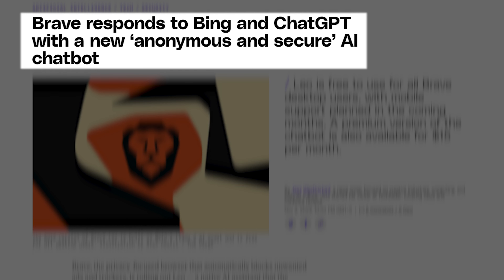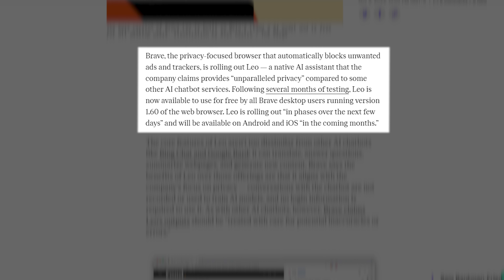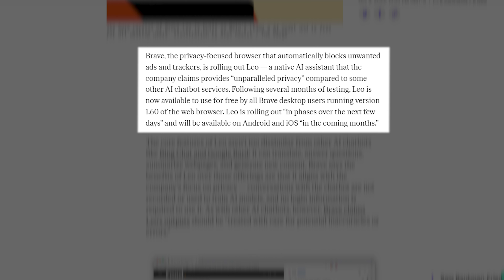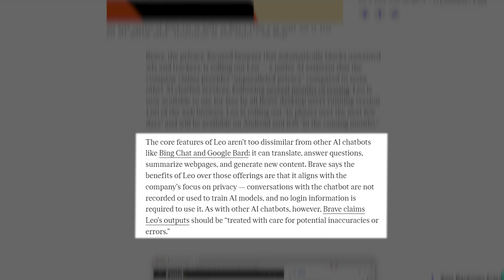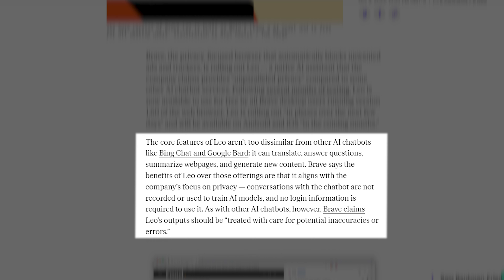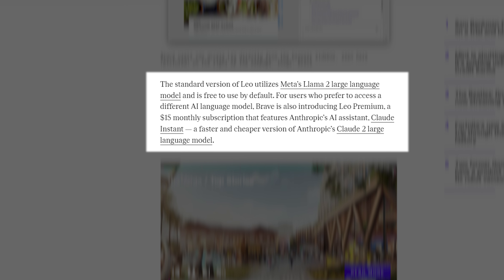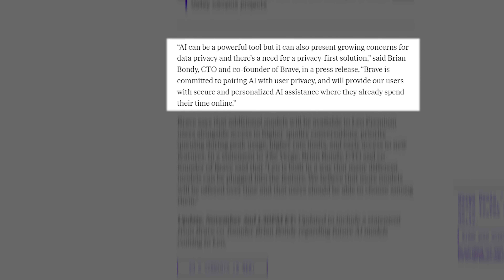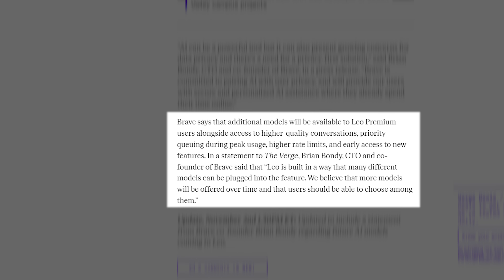Brave Introduces Privacy-Focused AI Chatbot Leo: A New Way to Surf Securely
In this video, we explore Brave's latest innovation, Leo - a privacy-focused AI chatbot designed to provide users with a secure and anonymous digital assistant. Brave, known for its privacy-centric web browser, claims that Leo offers unparalleled privacy in comparison to other AI chatbot services. Leo is now available for all Brave desktop users, and mobile support is on the horizon, making it easily accessible to a wide audience.

We'll discuss the core features of Leo, which include translation, answering questions, summarizing web pages, and generating content. What sets Leo apart is its unwavering commitment to user privacy. Unlike some other AI chatbots, conversations with Leo are not recorded or used for AI training, and no login information is required. However, as with any AI, users should be cautious about potential inaccuracies or errors in Leo's responses.

The standard version of Leo is free, utilizing Meta's Llama 2 large language model. For users who prefer a different AI language model, Brave offers Leo Premium, a $15 monthly subscription that features Anthropic's AI assistant, Claude Instant.

We'll also delve into the benefits of Leo Premium, including access to additional models, higher-quality conversations, priority queuing during peak usage, higher rate limits, and early access to new features. Brian Bondy, CTO, and co-founder of Brave, emphasizes the importance of pairing AI with user privacy, providing secure and personalized AI assistance where users spend their time online.

Join us as we explore this exciting development in the world of privacy-centric technology and discover how Leo can enhance your online experience while keeping your data safe.